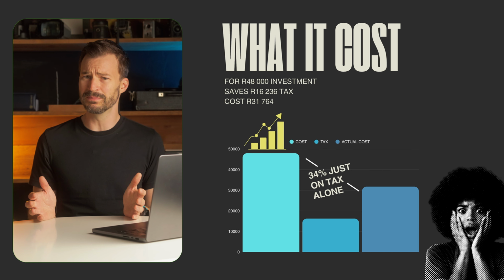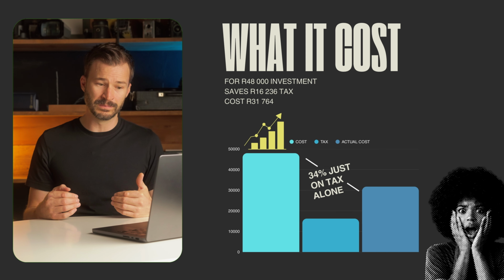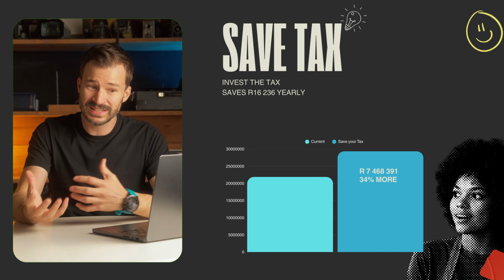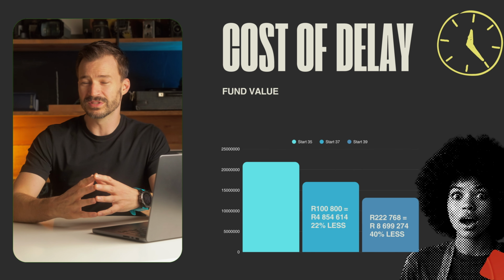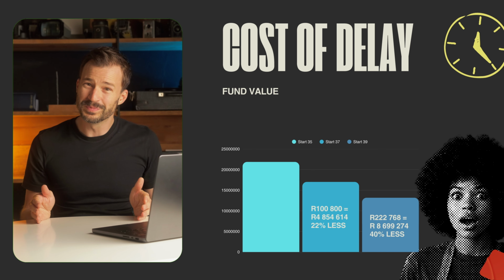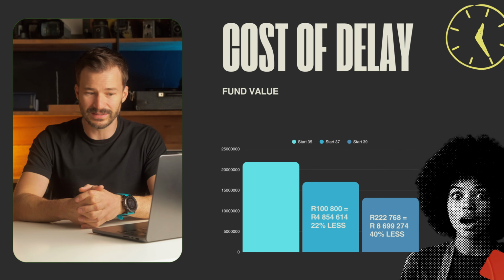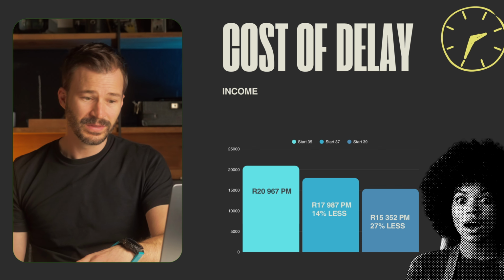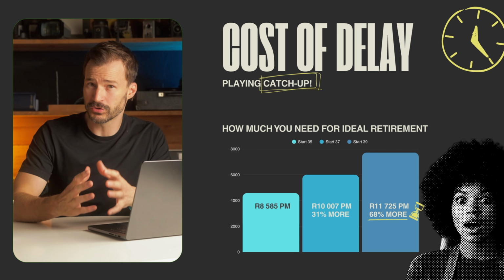Best way to Save Tax Before February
You still have time to save tax before the end of the tax year.

In this video, I explain why investing into a Retirement Annuity (RA) before the end of February can be one of the most effective ways to legally reduce tax in South Africa, while also strengthening your long term retirement plan.

We cover how a Retirement Annuity works, the tax deductions available, how it compares to a Tax-Free Savings Account (TFSA), and why acting before the February tax deadline matters. This is a practical, no hype explanation focused on helping you make a better decision before the tax year closes.

Kobus Kühn CFP
North FSP 51767